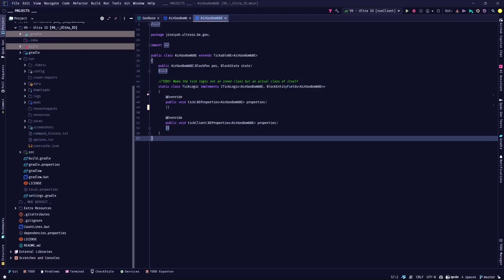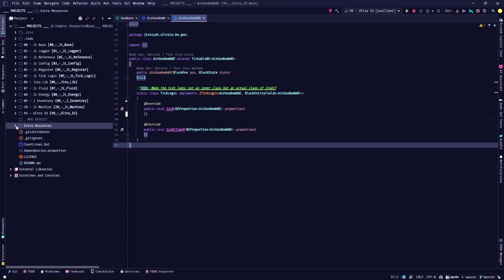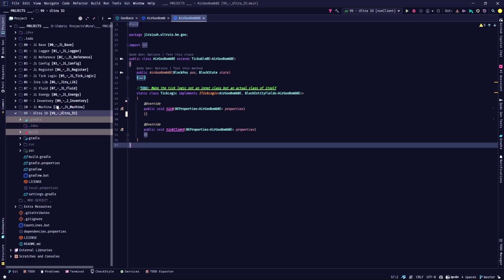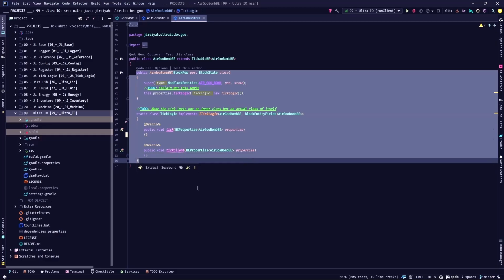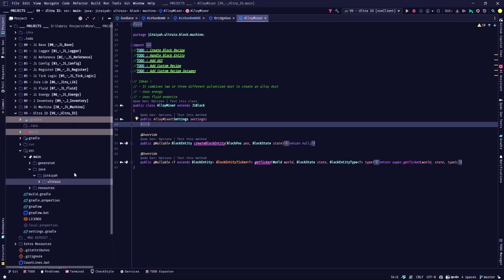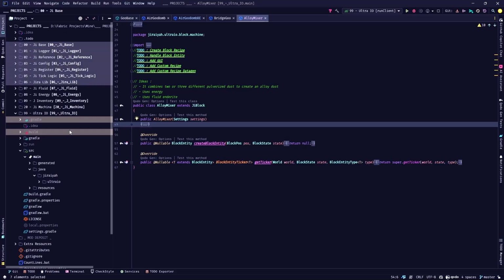Channel Future Progress - Fabric Modding Minecraft 1.21.5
**Master Minecraft 1.21.5 Modding: Channel's Future Progress**

From now on, we will have two parallel tutorial series, in this video I'll talk about the Library Development Series, and how we will progress forward with the main Minecraft Mod Development tutorial series.

Happy modding! 🚀